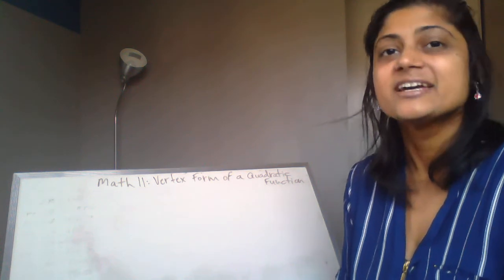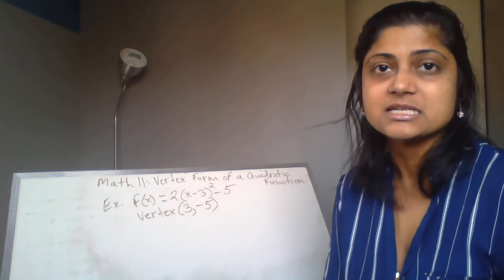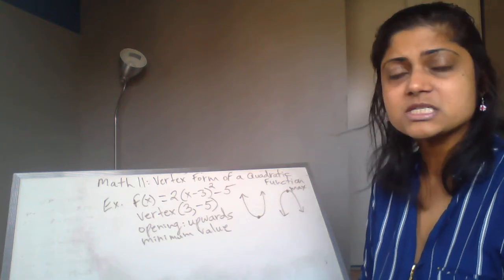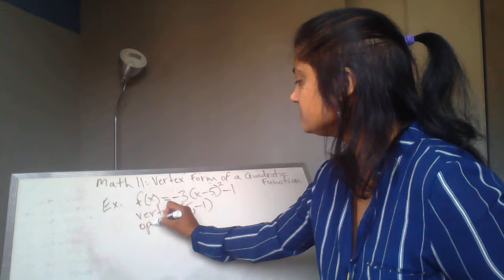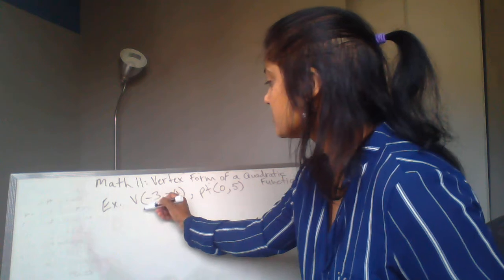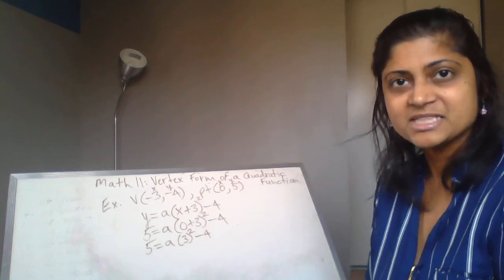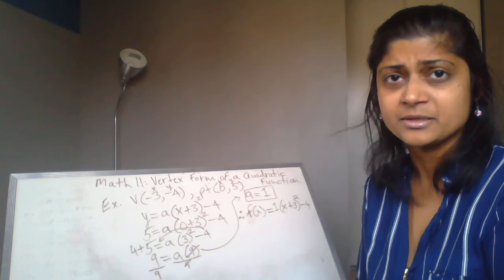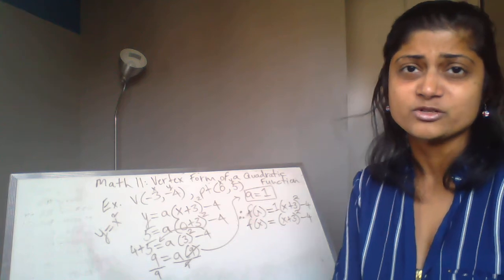Math 11 Vertex Form of a Quadratic Function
This video covers how to write out the vertex, the opening of the parabola and the maximum or minimum value given the equation of the quadratic function in the vertex form. Students will learn how to come up with the equation of the quadratic function given the vertex and a point which lies on the quadratic function.